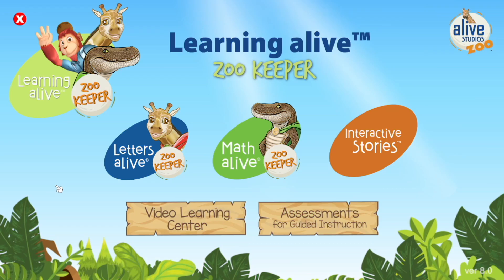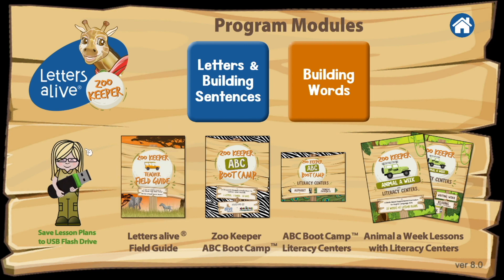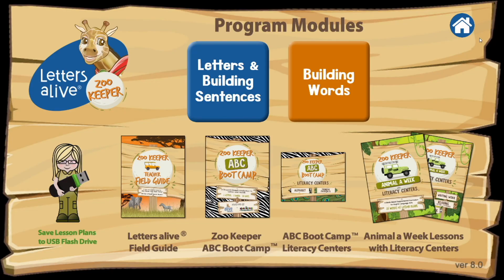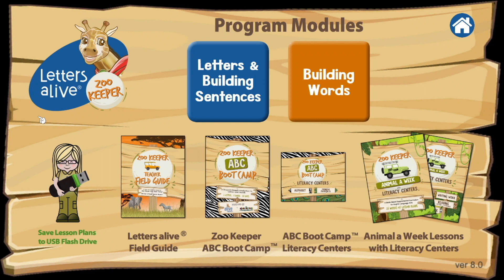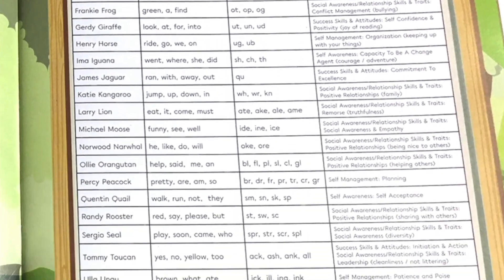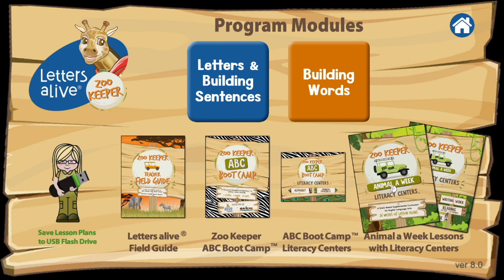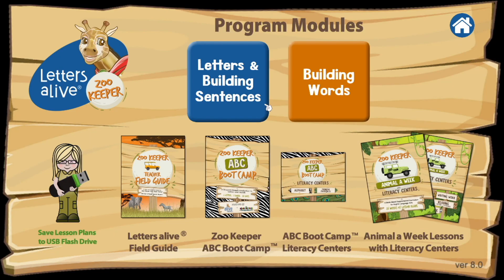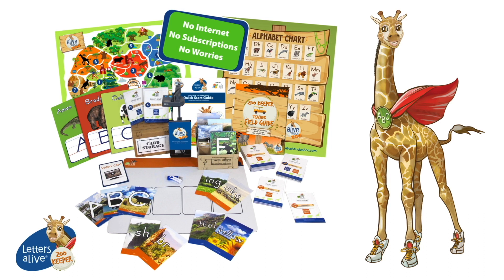Letters alive Zoo Keeper 8 upgrade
What's new with the Letters alive 8.0 upgrade?

- downloadable Lesson Plans!
Teachers can now download any of our incredibly engaging Zoo Keeper lesson plans for easy lesson preparation at home!
- single, shorter Serial Number for ease of installation and/or transfer to a new computer